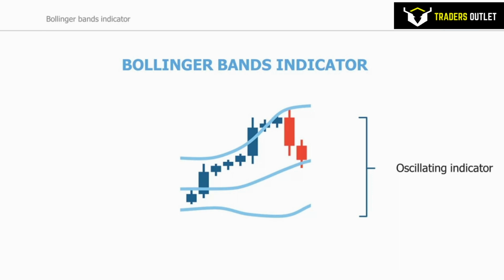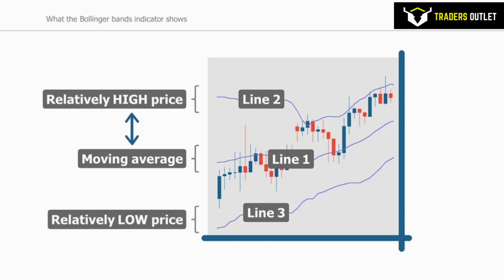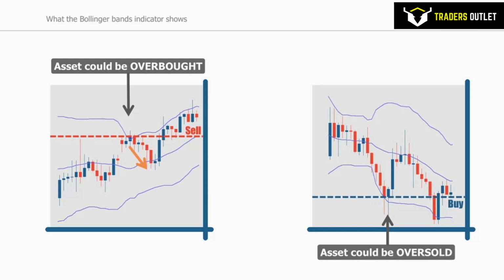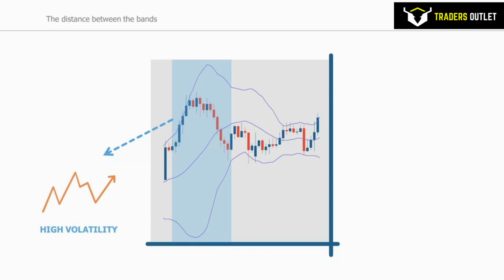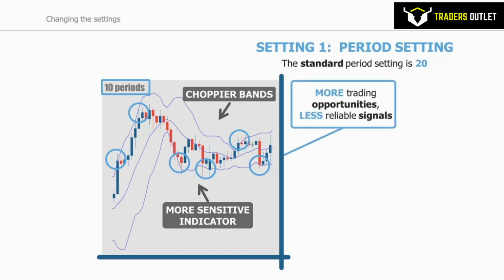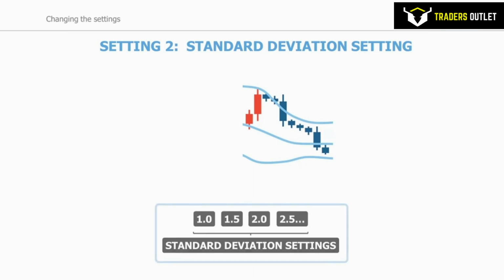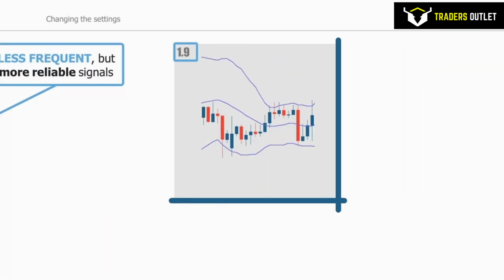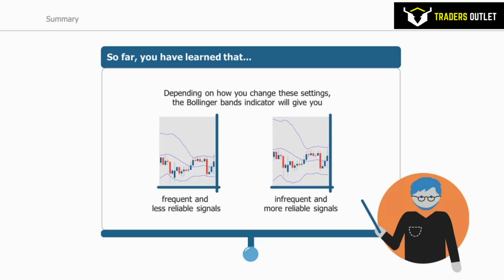Mastering Bollinger Bands in Trading: Riding the Waves of Volatility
In this video, we're immersing ourselves in the world of the Bollinger Bands indicator – a powerful tool that can help you navigate market volatility with confidence. Whether you're a seasoned trader or just starting out, understanding how to leverage Bollinger Bands can give you a competitive edge in your trading journey.

Bollinger Bands, developed by John Bollinger, are a versatile and widely-used technical indicator that helps traders identify market volatility and potential price reversal points. In this enlightening video, we'll guide you through the following key aspects:

1. Bollinger Bands Unveiled: Gain a comprehensive understanding of what Bollinger Bands are and how they're constructed. Learn about the components that make up this dynamic indicator.

2. Volatility and Standard Deviation: Explore how Bollinger Bands utilize standard deviation to create upper and lower bands around the price chart. Understand how these bands reflect market volatility.

3. Bollinger Squeeze: Discover the concept of the Bollinger Squeeze and how it can signal periods of low volatility that may precede significant price movements. Learn how to identify potential breakout opportunities.

4. Using Bollinger Bands for Trends: Dive into how Bollinger Bands can help you identify trends and trend reversals. Uncover how to interpret the interaction between price and the Bollinger Bands for valuable insights.

5. Combining Bollinger Bands with Other Indicators: Understand the power of combining Bollinger Bands with other technical indicators, such as the Relative Strength Index (RSI) or Moving Averages. Witness how synergy between indicators can refine your trading analysis.

By the end of this video, you'll have a solid grasp of how to integrate Bollinger Bands into your trading strategy. Whether you're trading stocks, forex, cryptocurrencies, or any other market, Bollinger Bands can guide you in making more informed trading decisions.

Empower your trading journey with knowledge – let's dive into the world of Bollinger Bands in trading!